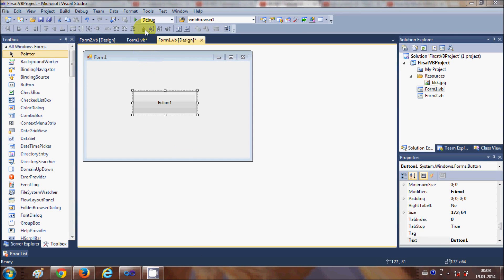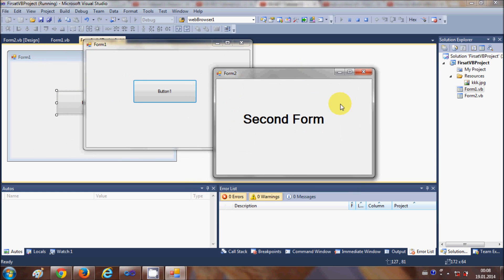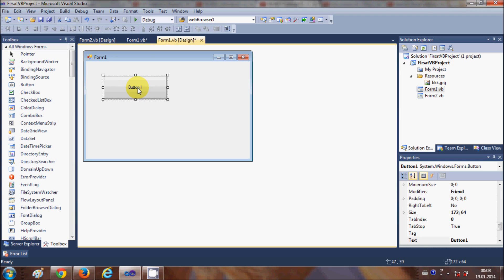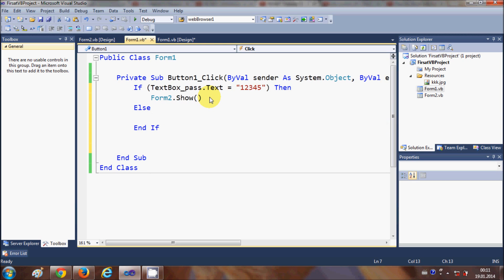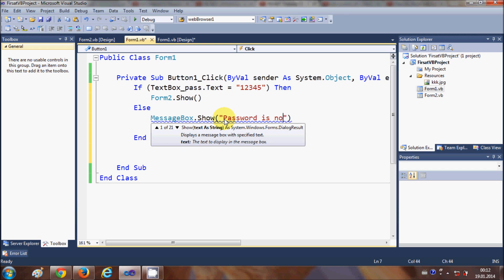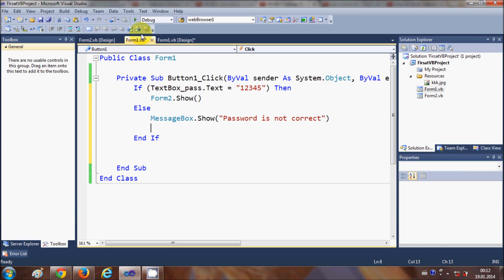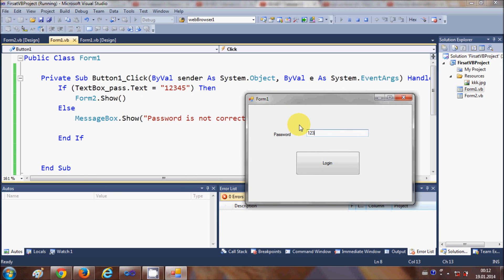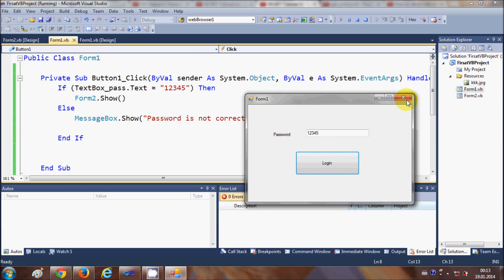Visual Basic .NET Tutorial 11 - How To Make A Simple Login Form In Visual Basic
A simple Visual Basic Login Form
How to make a login form in Visual Basics 2010
How to Create a Login form in Visual Basic.Net
Simple Login VB.net 2012
Visual Basic :: Simple Login Program
How to create login form in VB.Net
Making a simple login screen in VB
Simple Login Form
Coding a login form on Visual Basic
how to create a login form in VB
I Need A Help To Write A Simple Login Form Using Vb.net